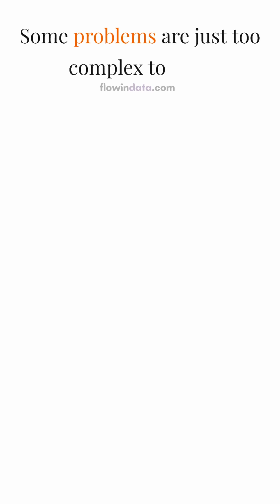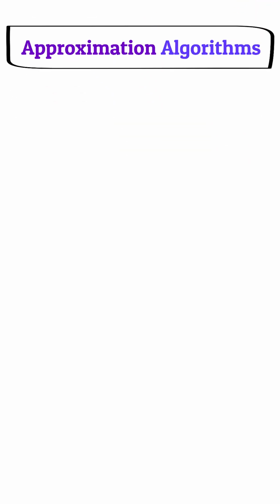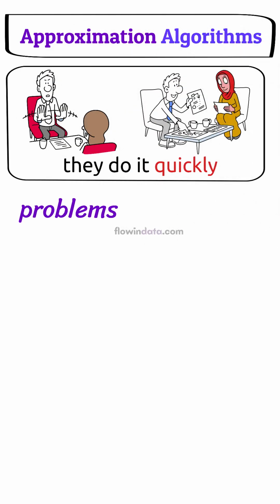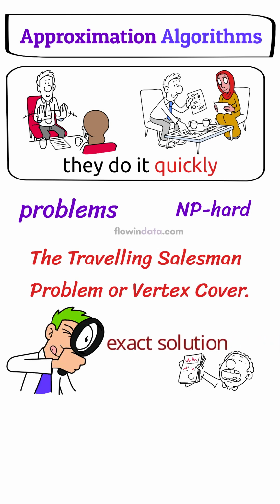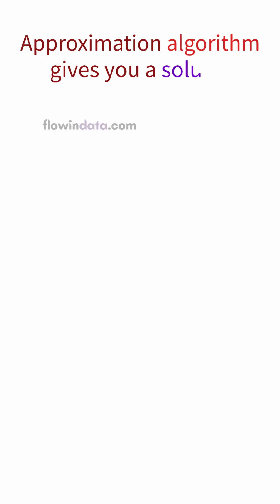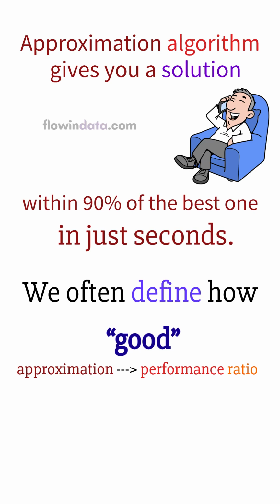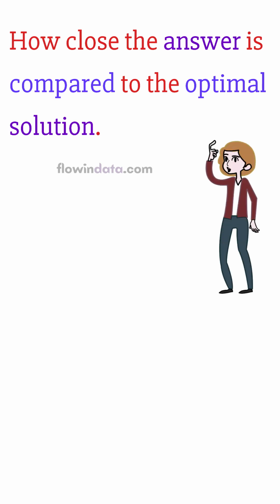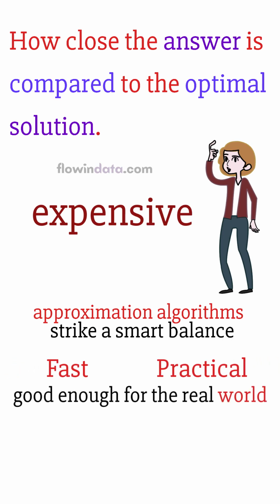What is an Approximation Algorithm? Explained with Examples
Approximation algorithms are the heroes of NP-Hard problems—giving us near-optimal solutions when exact answers are too costly.

In this video, you’ll learn:
✔ What approximation algorithms are
✔ Where and why we use them
✔ What approximation ratio means with simple examples

Perfect for anyone tackling algorithmic interviews or real-world optimization!